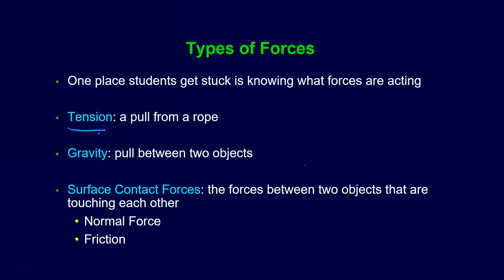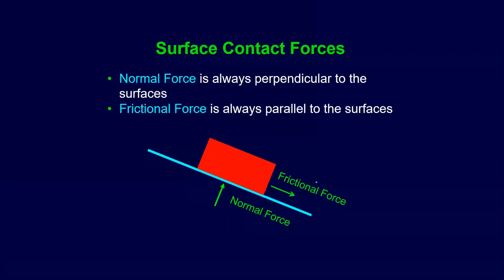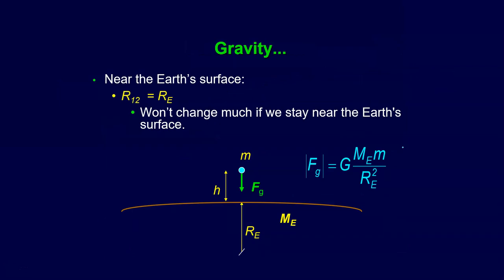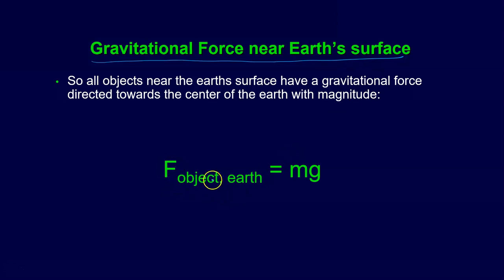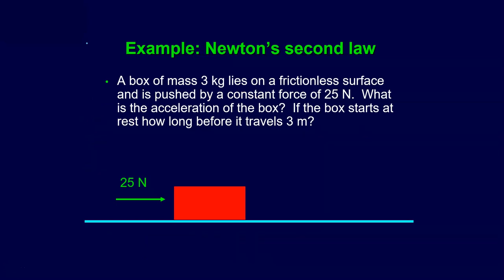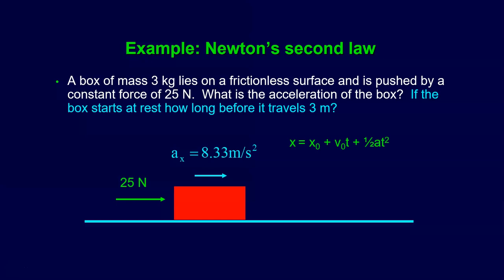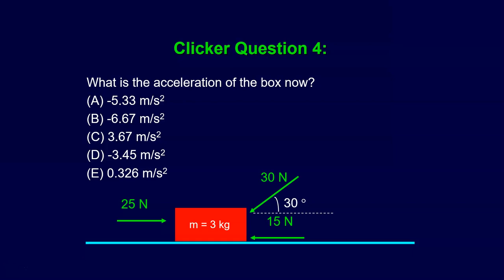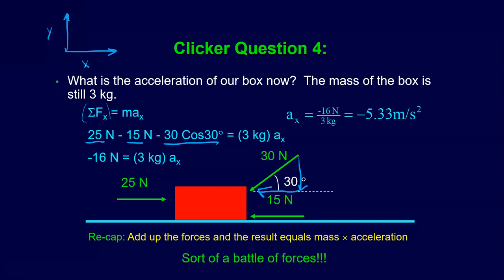Newton's Laws I part 2